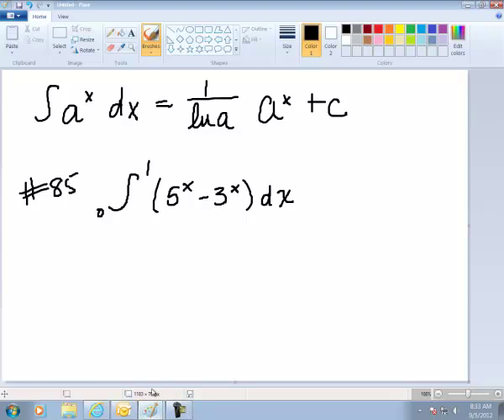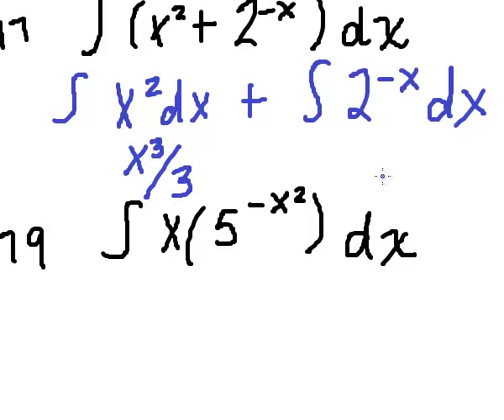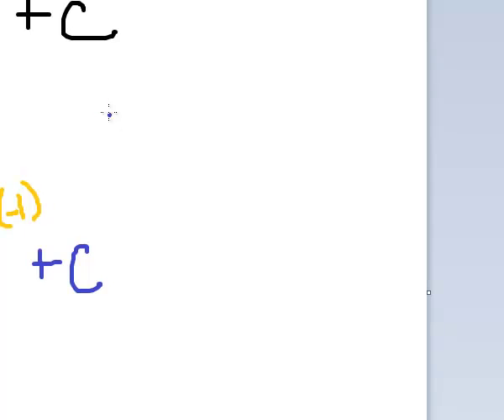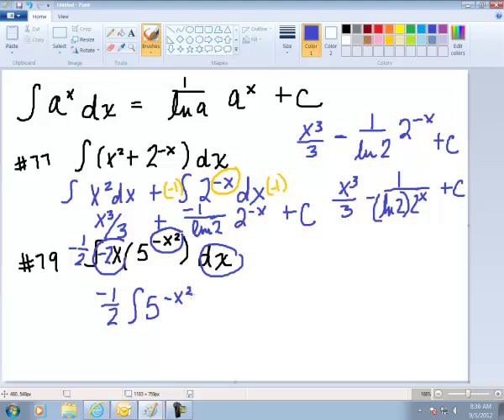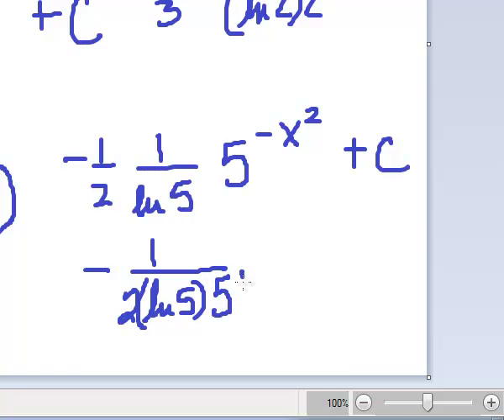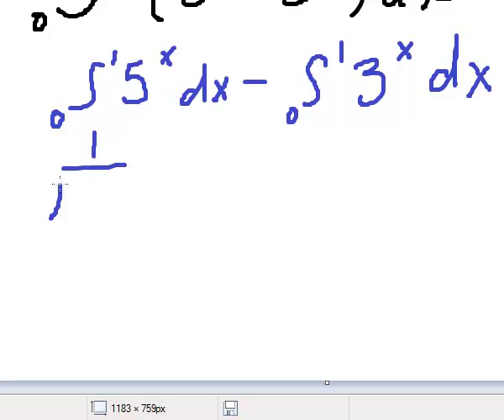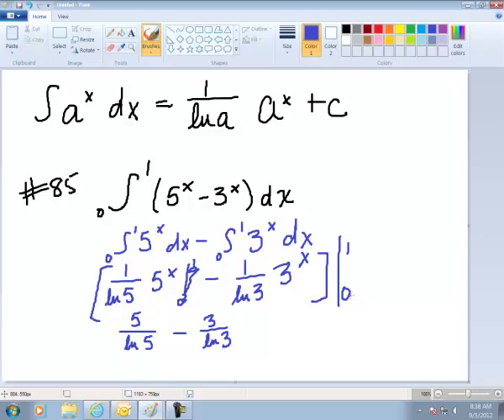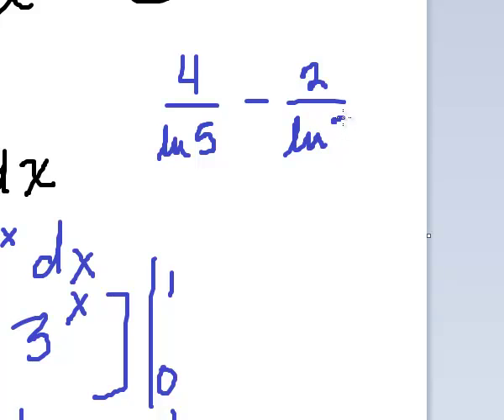Integrating Exponents Base Other than e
Three examples of integrating exponents with a base other than e.